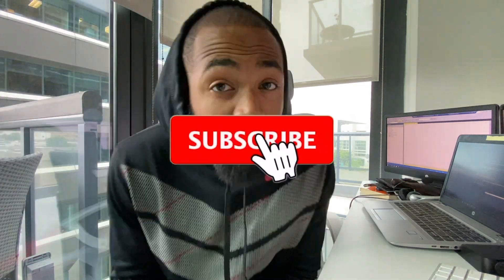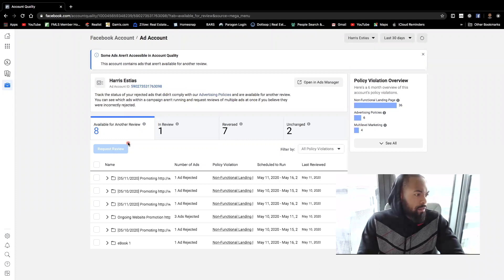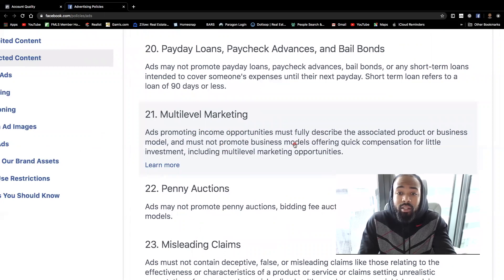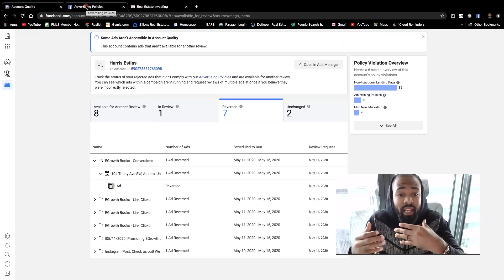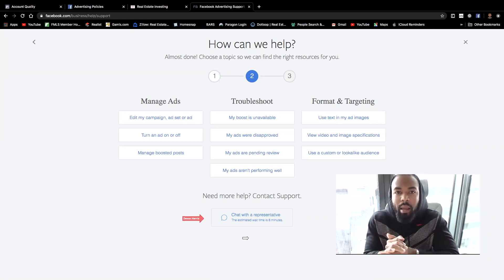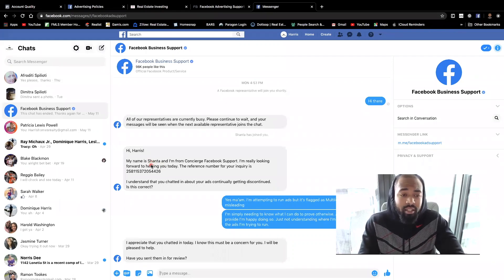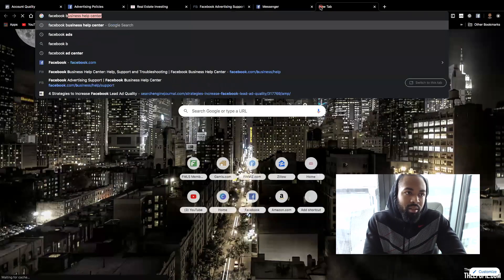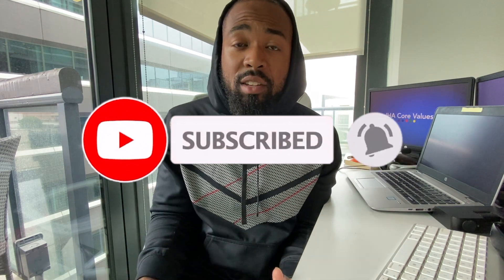What To Do IF Facebook Ads Gets Rejected | How To Get Facebook Ads Approved 2024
FOR THOSE OF YOU HAVING ISSUES GETTING THIS PROCESS TO WORK, I'VE MADE AN UPDATED VIDEO

We've all hit this road block before. You submit your ad for review, and you end up receiving a notification that says that your ad has not been approved. You know Facebook rejects ads that violate its policies. ... Sometimes good ads are rejected or bad ads are approved. And Facebook reserves the right to reject or approve an ad for any reason.

Devon shows you how to get your ad reviewed and approved within minutes!